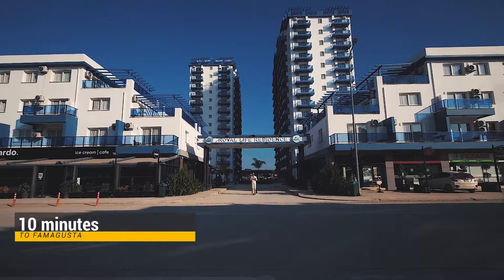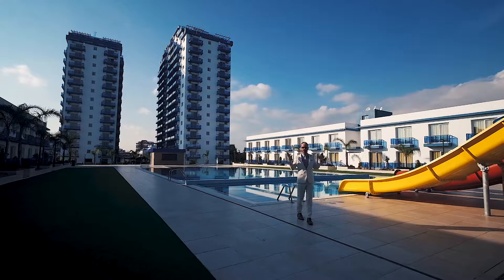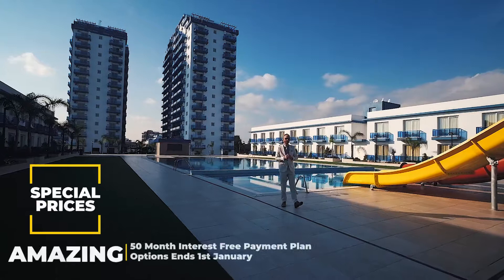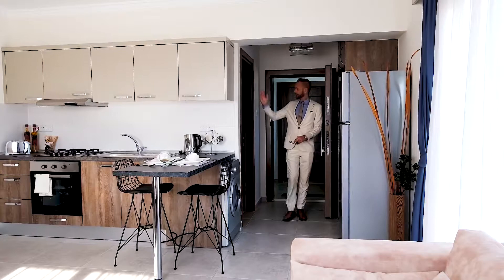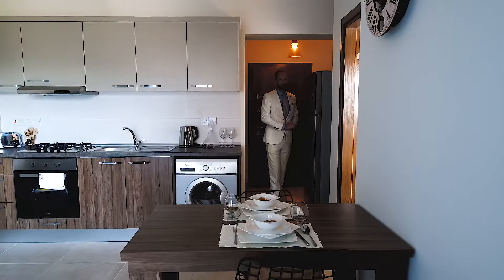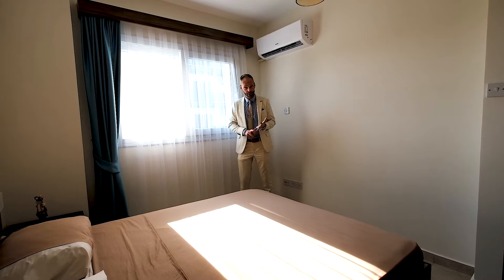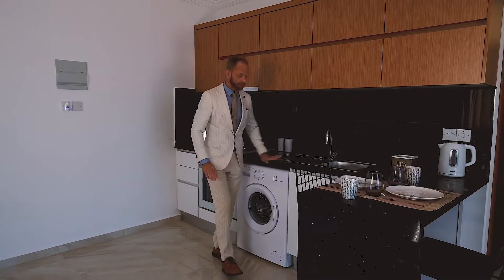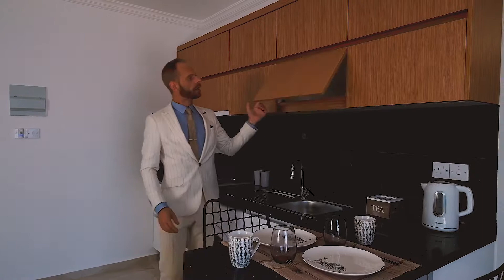Elite life North Cyprus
My first project video for you on great investments opportunity’s here in North Cyprus